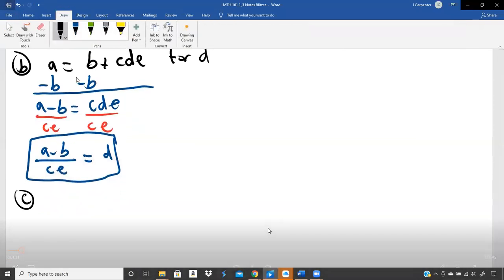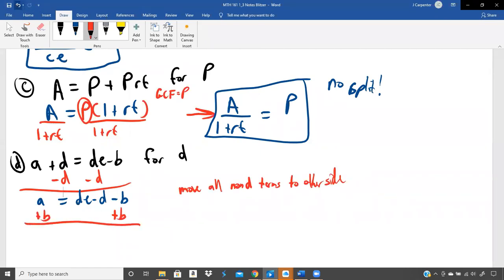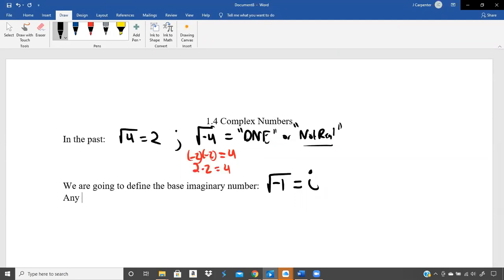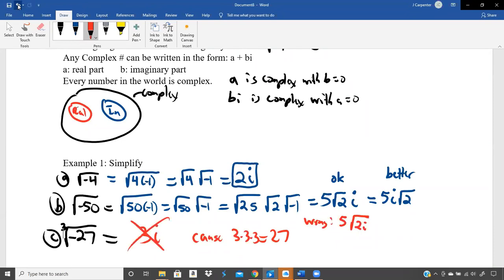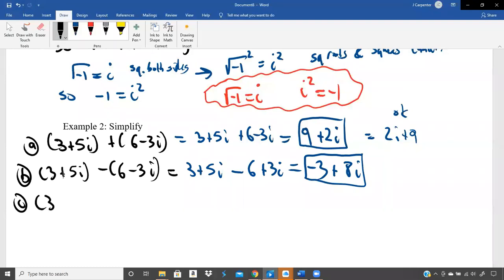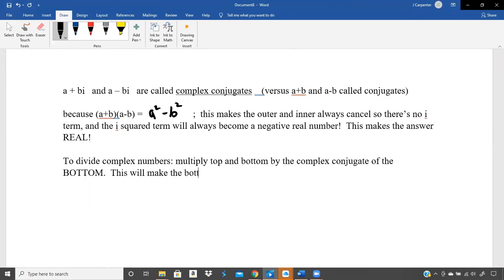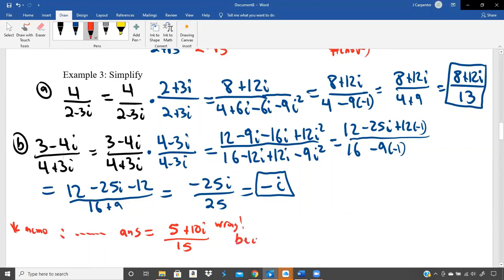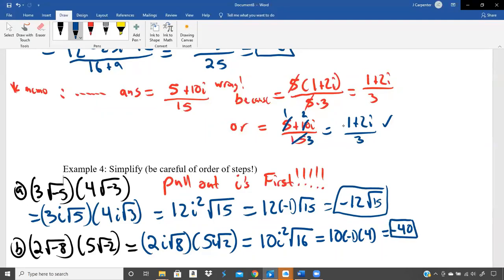MTH 161 1/26/21 Lecture 1.3 and 1.4